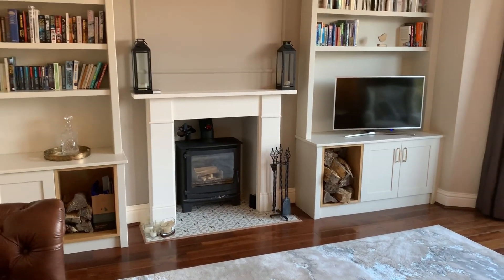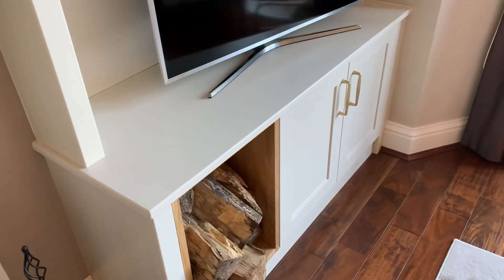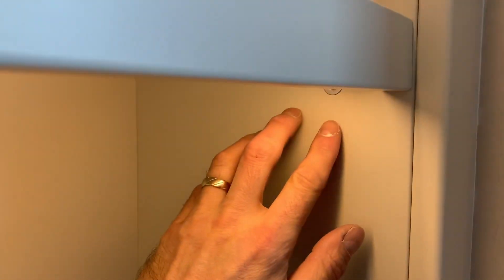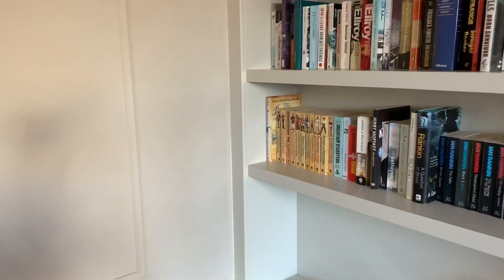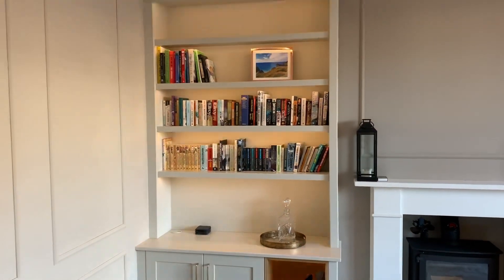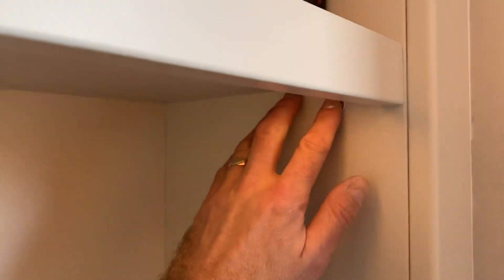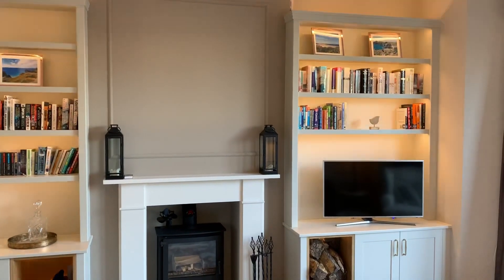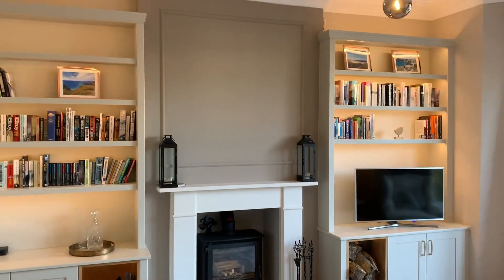Beautiful Fitted Alcove Cabinets With Lighting And Log Storage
In this video, aimed more at potential customers than my usual subscriber base of woodworkers, I showcase one of our recently installed pairs of custom designed fitted alcove units.  Featuring integrated lighting in spray painted bookcases with shaker style cupboards below, next to solid oak log storage boxes, with brass handles.